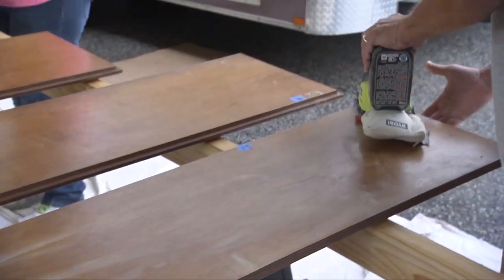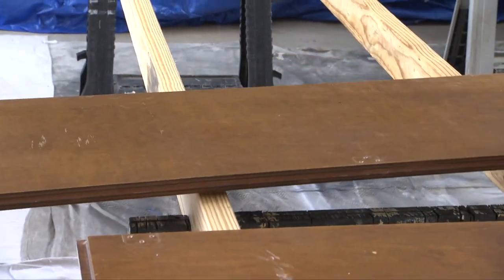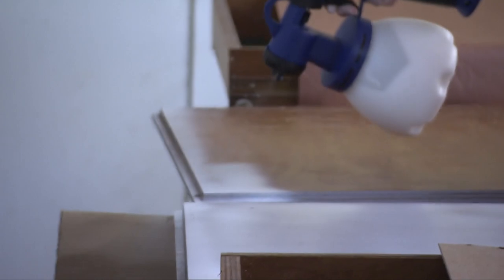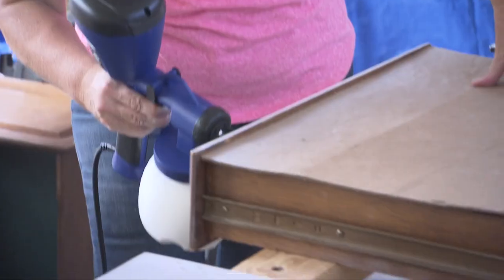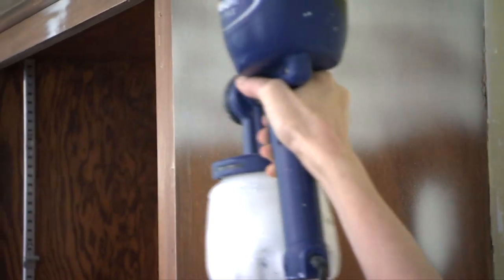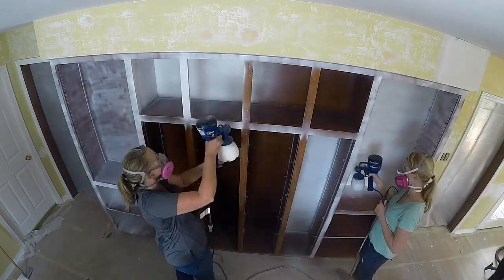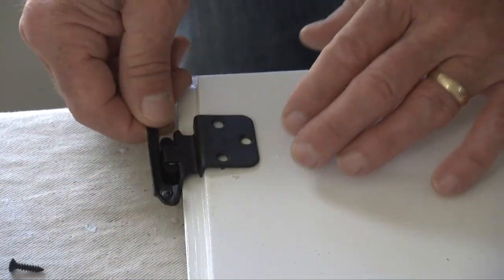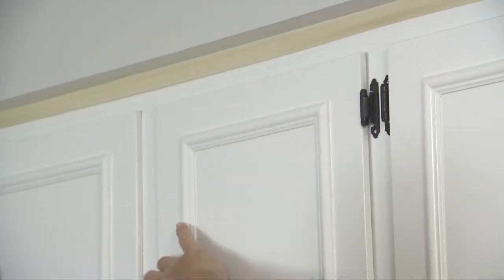Tips for Painting Cabinets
How to properly prepare for painting cabinets.